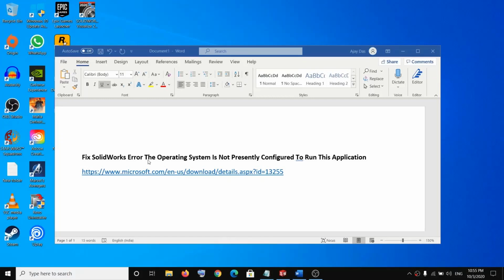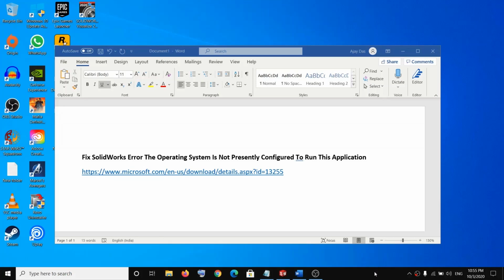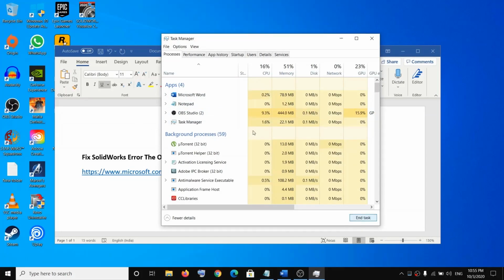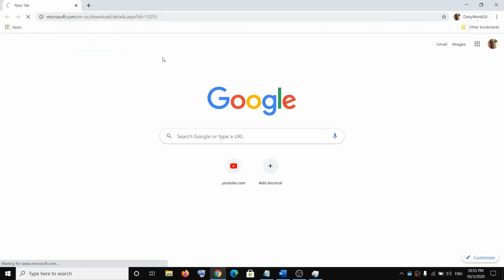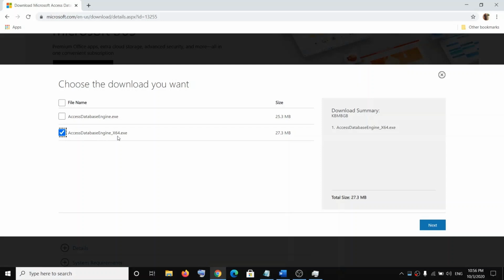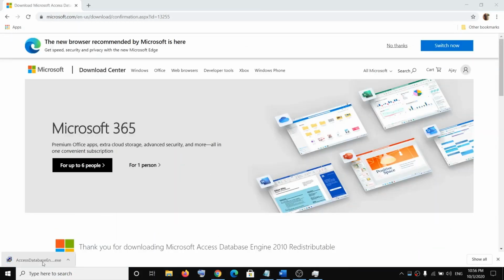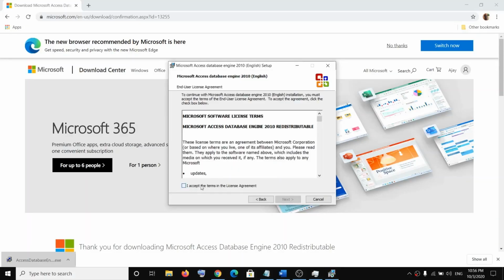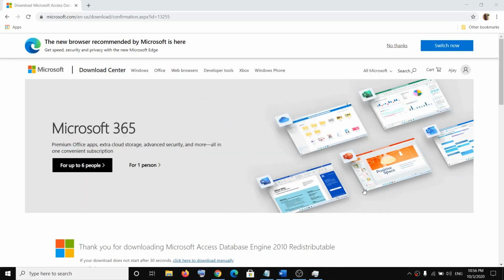Fix SolidWorks Error The Operating System Is Not Presently Configured To Run This Application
Steps To fix SolidWorks error The Operating System Is Not Presently Configured To Run This Application